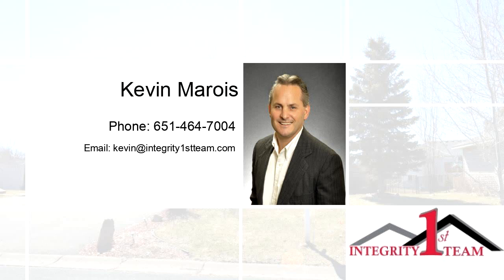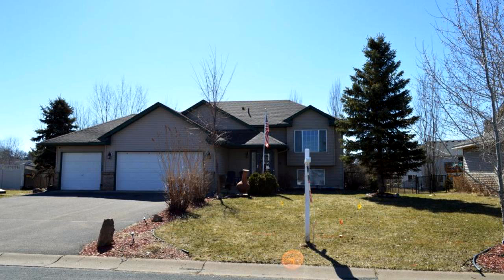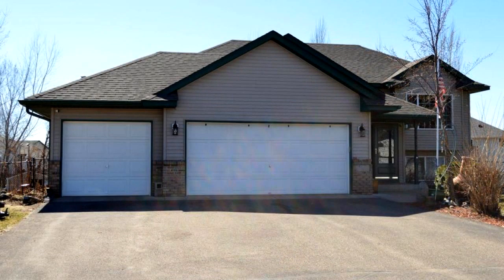Homes for sale - 7637 386th Street, North Branch, MN 55056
Attractive 4 bedroom/2 bathroom home nicely finished up and down.  Fresh carpet and paint! Bright, open floor plan with vaulted ceilings.  Center island kitchen with newer back splash and brand new stainless appliances.  Dining room with patio door to deck. Sunken living room. Three bedrooms on the main level.  Nestled on a large lot overlooking a pond which is the perfect space to ice skate in the winter!  Finished walkout basement with huge family room that includes a wet bar with mini refrigerator.  Recently finished, tiled full bath with jetted tub.  4th bedroom and a large laundry/storage area.  50 of raspberry bushes on the east side of the home and garage offer tangy berries galore late June through early July!  Dont miss this opportunity to own this spacious home in a great neighborhood at this price.  Schedule a private showing today! Note: Pool does not stay.

Bedrooms: 4
Bathrooms: 2
Square Feet: 2186
Price: $225,000

05/27/2019 06:19:06 am

Last modified: